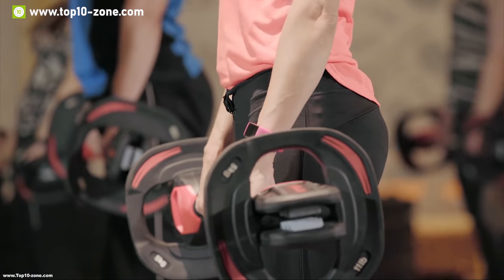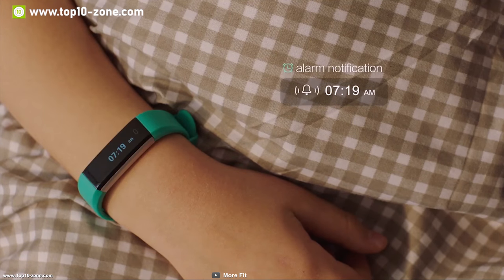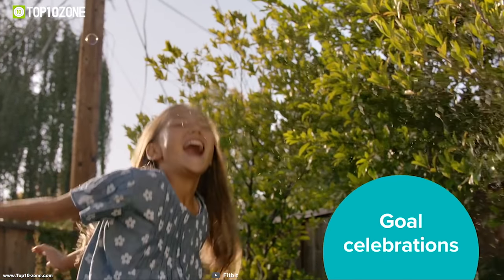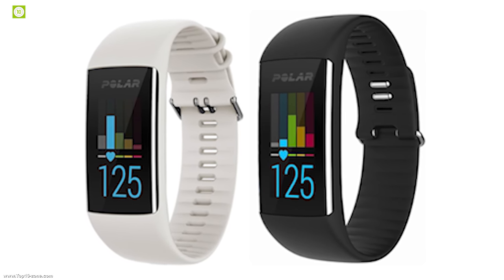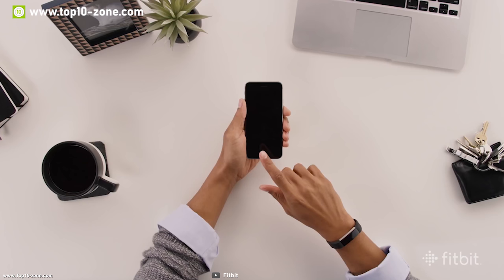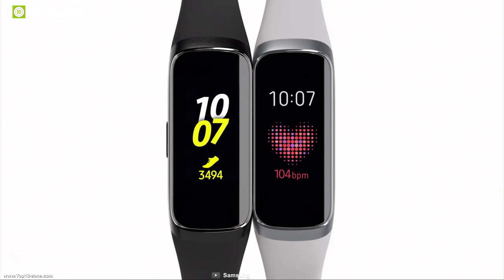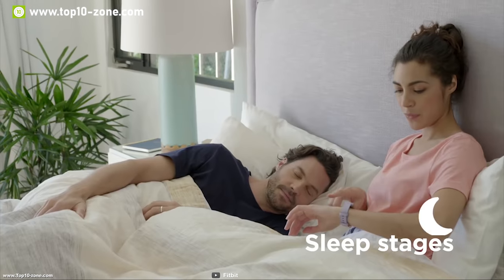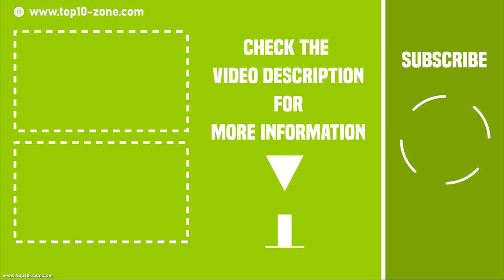Top 10 Best Fitness Trackers | Latest Smart Bands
Fitness trackers are a great way to monitor your health and keep track of your activity. Everyday there are tons of Fitness trackers hitting the market and it can be quite difficult to choose the best one that will cover everything you need. We have listed Top 10 latest fitness trackers available in the market to help you guide through the ocean of fitness tracker.

1.Garmin Vivosport 15:16​

2. Fitbit Charge 3 13:37​

3. Samsung fit 11:48​

4. Garmin Vivosmart 4 10:12​

5. Fitbit Inspire HR 08:42​

6. Polar A370 07:01​

7. Garmin Vivofit 4 05:21​

8. Fitbit Ace 2 04:03​

9. MoreFit fitness tracker 02:20​
Amazon International

10. Mi Band 4 00:45​